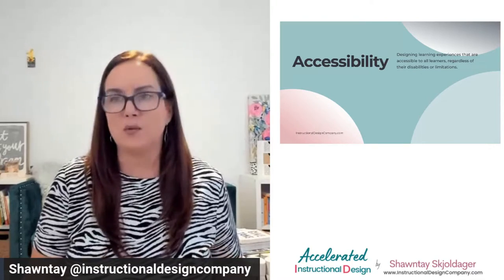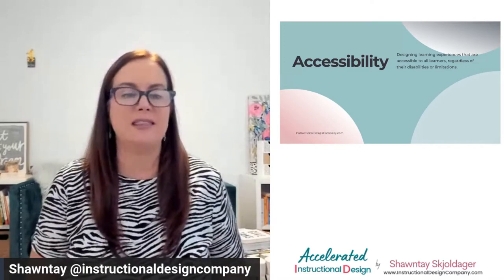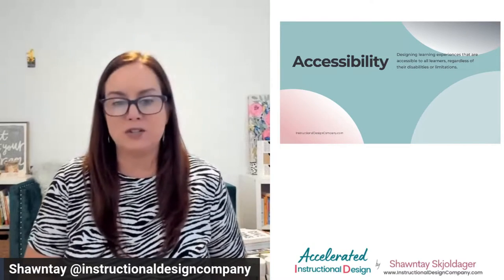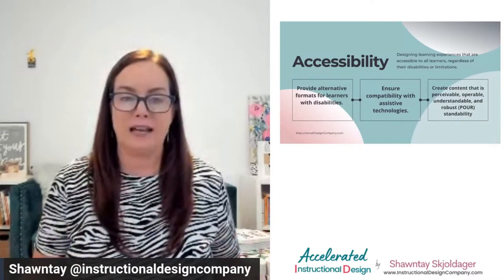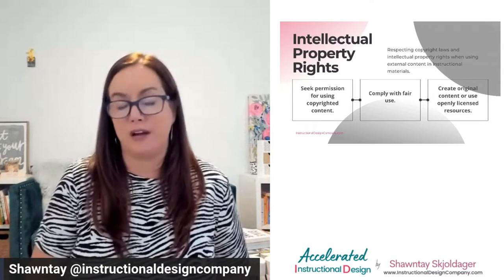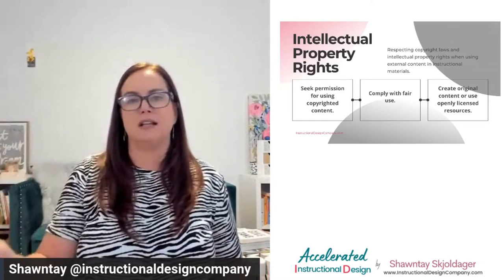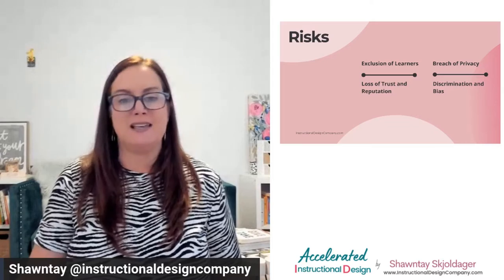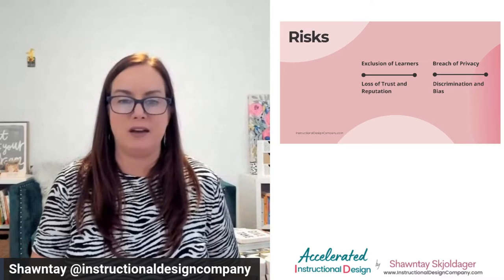Ethical Design Considerations in Instructional Design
🌐 Looking to take your instructional design skills to the next level and make a positive impact in the world? We got you covered in this video! 🚀

Shawntay Skjoldager, Founder and Chief Trainologist of the Instructional Design Company, leads you through a conversation on the following topics to help you build learning experiences that are ethical and inclusive:

💡 Discuss the ethical considerations in instructional design, such as accessibility, privacy, and intellectual property rights
🌎 Explain the important responsibilities you have as ID in designing inclusive and ethical learning experiences.
⚠️ Discuss the risks if ethics is not considered during design.

Whether you're a seasoned pro or an aspiring instructional designer, this AcceleratedID episode is designed to help you navigate ethical instructional design practices. 🤝

00:35 - What does it mean to include ethical considerations in instructional design?
01:50 - What are some ethical considerations?
02:00 - Accessibility
06:00 - Privacy
10:45 - Intellectual Property Rights
15:40 - Inclusivity and Diversity
19:00 - Risks of ignoring ethical design considerations in instructional design